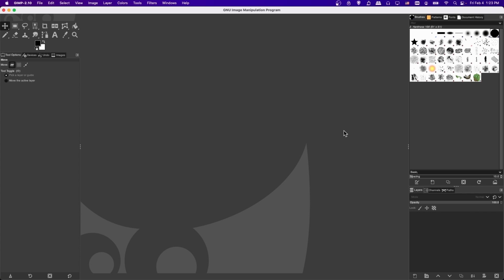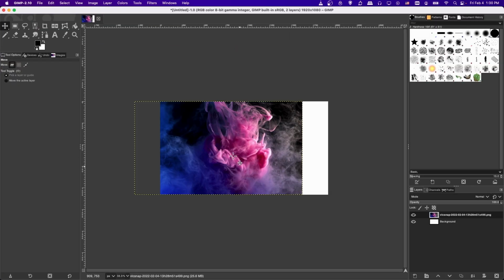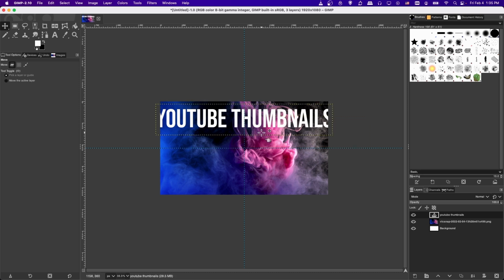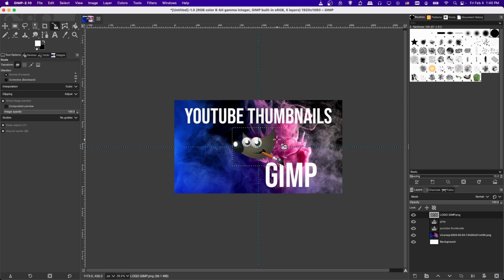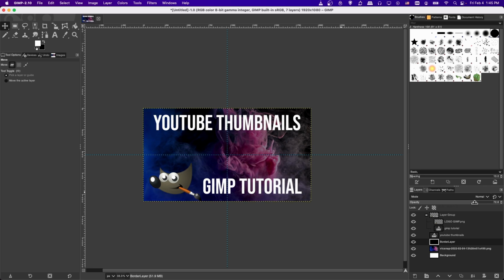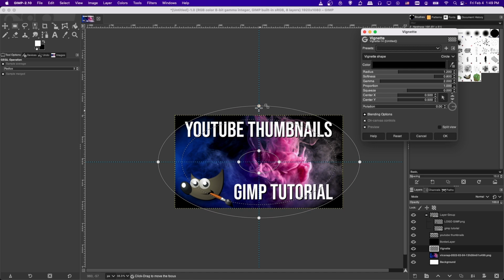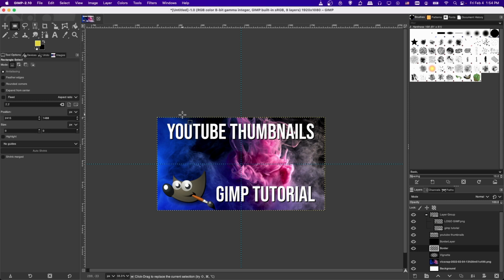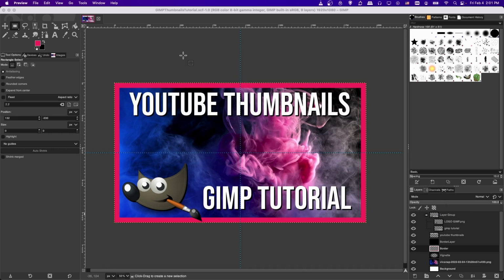How to Make Youtube Thumbnails in GIMP: 2022 Tutorial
Detailed guide on making thumbnails for YouTube videos like the one you're clicking on to watch this video. This is the process I use for my own videos at the moment.

00:00 - Intro
00:07 - Canvas Size
00:59 - Thumbnail Background
03:20 - Centering Guides
04:08 - Adding Text
08:03 - Adding Logos or Other PNG Images
10:32 - Filling Space and Resizing
11:18 - Layer Groups
11:59 - Drop Shadow and Darkening Background
15:21 - Vignette Effect
17:26 - Border Effect
19:56 - Recap
21:25 - Saving and Exporting
22:28 - Wrapup